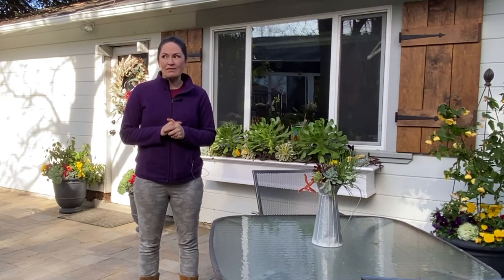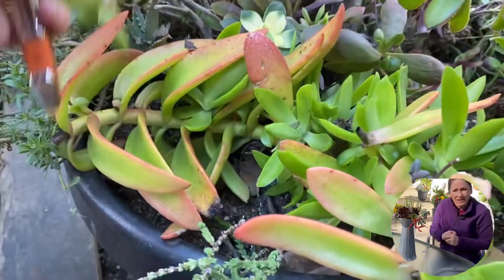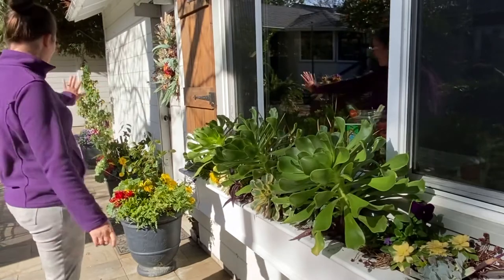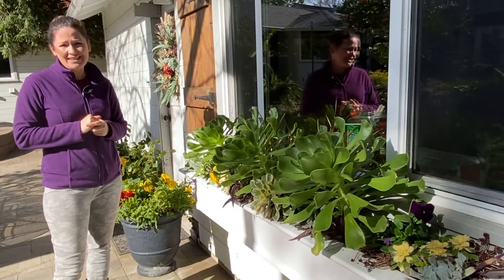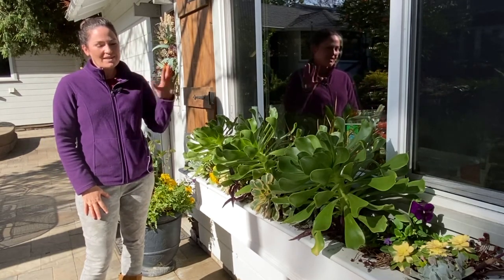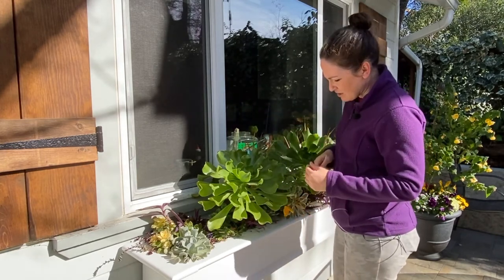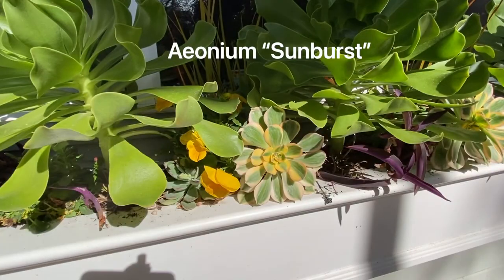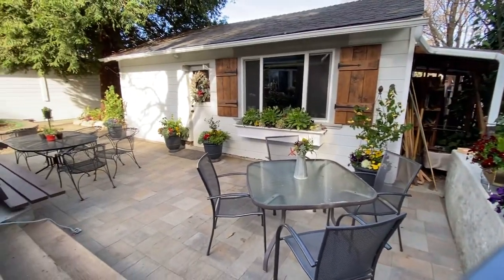Winter Succulent garden tour/tips and Colon Cancer Update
Join me on a Winter garden tour in February 2021 as I share with you the succulents that overwintered and brought so much color to my Winter garden. These succulents were planted in the Fall and did beautifully in my zone 9 garden! I also want to update you on my colon cancer journey and say THANK YOU for your kind words of support over these last few months!!!

**PEST CONTROL + FERTILIZER I always have on hand:

Maxsea organic bloom fertilizer
Maxsea organic all purpose fertilizer
Bonide Neem oil
EB Stone organic Citrus food
EB Stone Sure Start organic starter fertilizer
EB Stone Ultra Bloom organic flower fertilizer

**Favorite GARDEN TOOLS:

Root Slayer trowel
Fiskars snips
Fiskars bypass loppers

Are you a beginner gardener or an experienced gardener? You can subscribe here or follow me on Facebook or Instagram to have continued inspiration and ideas on all that Power to the Flower designs here in USDA zone 9 in the East Bay of Northern California.

Do you have a porch, patio or other outdoor space that needs some color; some softness; some texture; some gorgeous flowers? But you don’t know which plants you should choose?!?  You know you want something pretty and you know you want it to survive in your space but you don’t know which pretty flower is the right one!? I love to share my experience here on YouTube with you so hopefully you can learn from my experiences gardening in the East Bay of CA (USDA zone 9).

Power to the Flower is a Porchscape and Patioscape small-mompreneur-business that helps you bring the perfect plants to your personal outdoor space. Via personal, experience Power to the Flower designs containers (pots and planters of various sizes and shapes) for you via videos from here in Northern California!  I also offer consulting on small landscape spaces with the goal of making every space a beautiful space with plants. Join me!